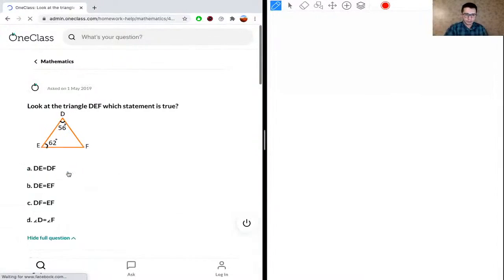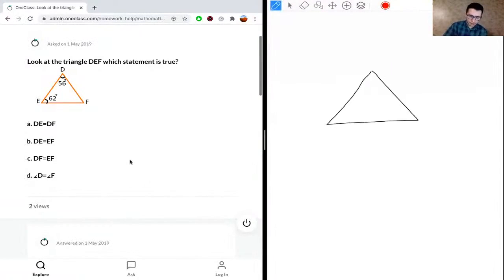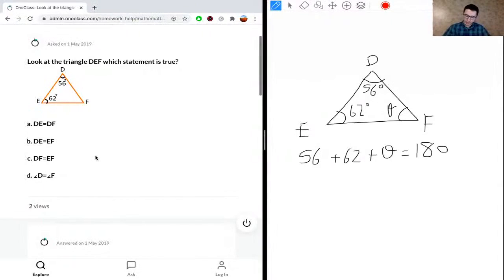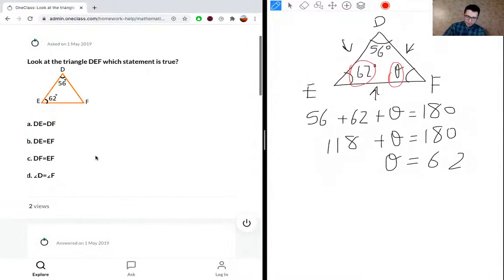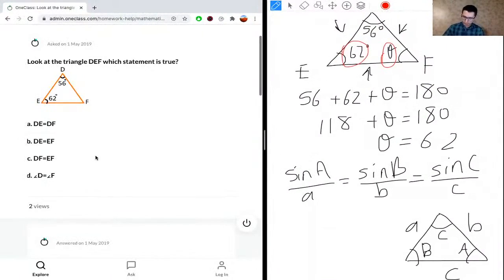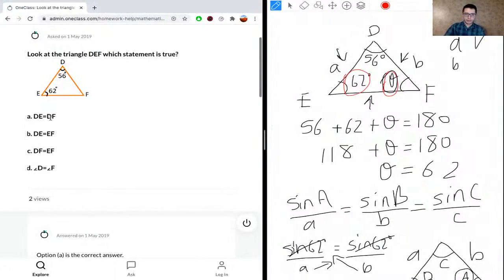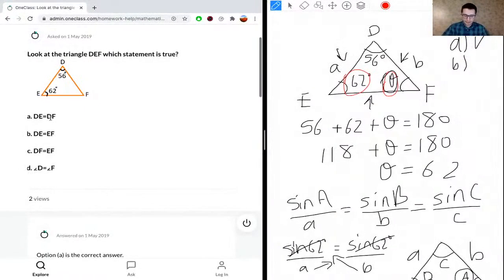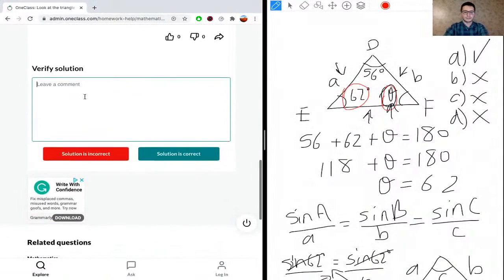Look at the triangle DEF which statement is true? DE=DF DE=EF DF=EF ∠D=∠F